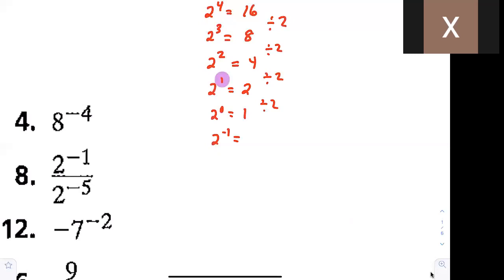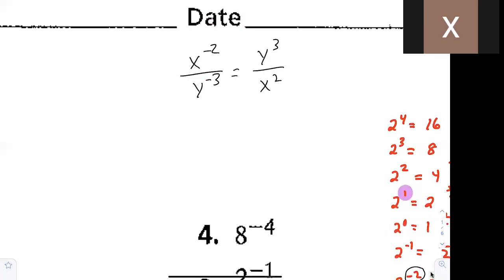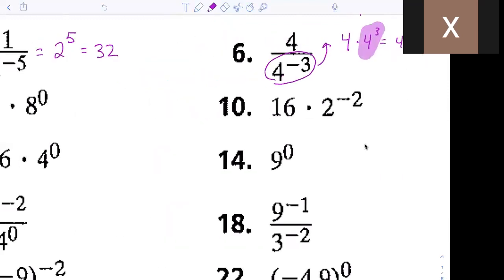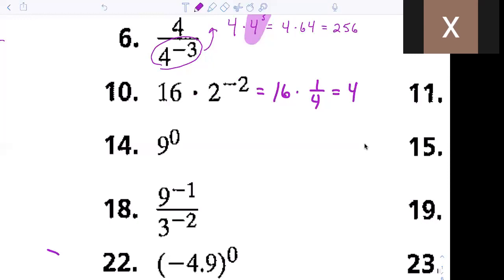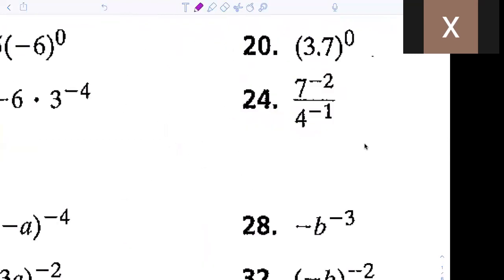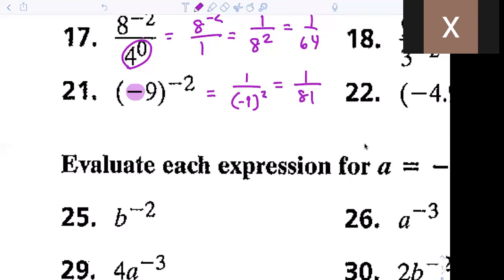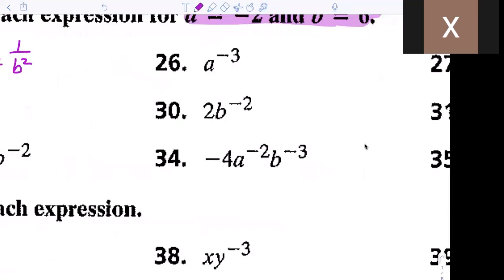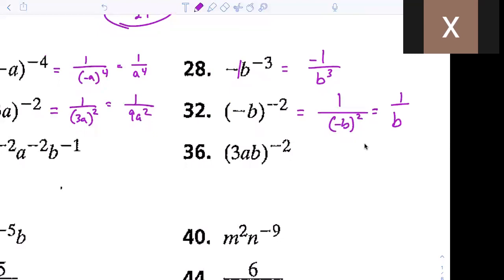Algebra 1 Section 7-1 #'s 1-32!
WELCOME BACK!